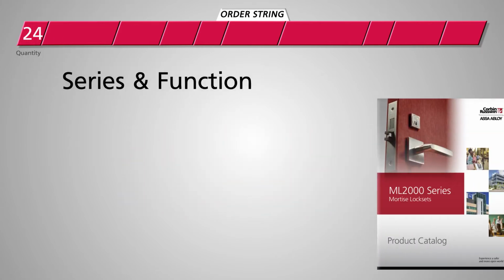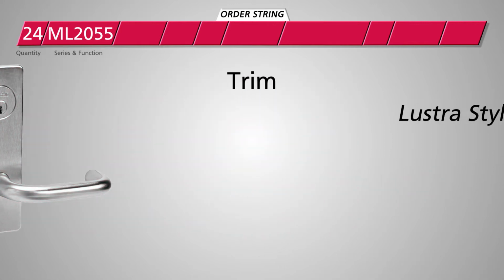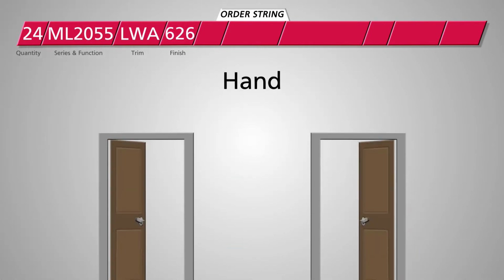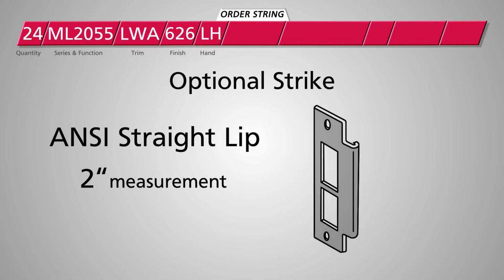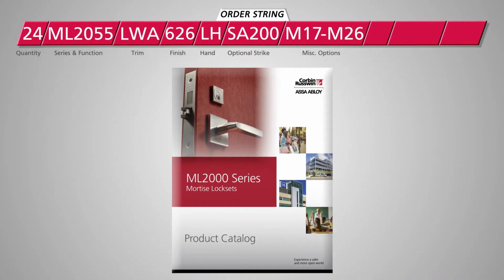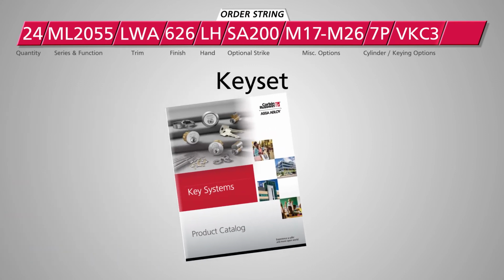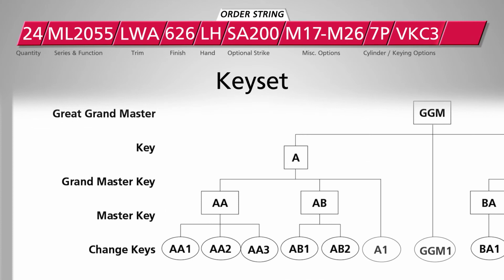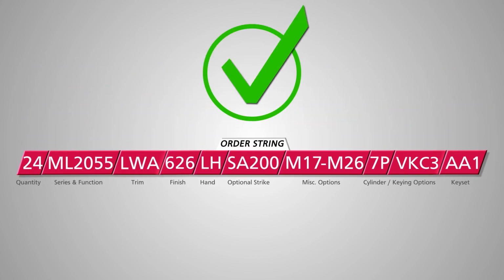How to Order Corbin Russwin Mortise Locks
Learn how to order a Corbin Russwin Mortise lock in this step-by-step video! Learn how to select the correct options, functions, trim and finishes so you get the mortise lock you need!